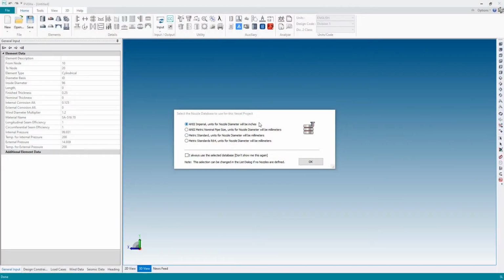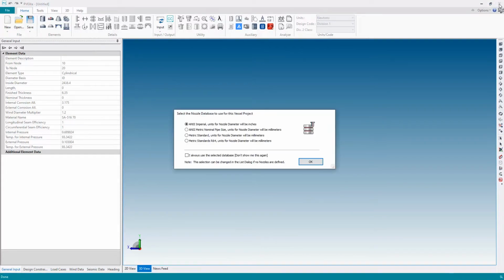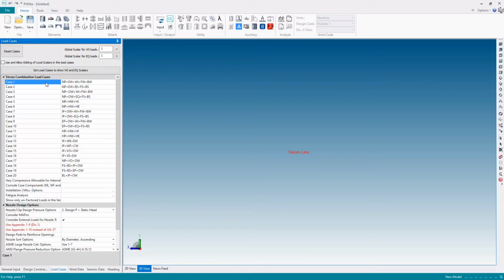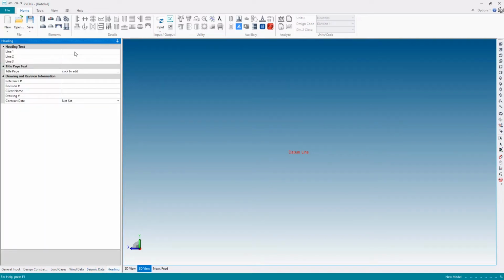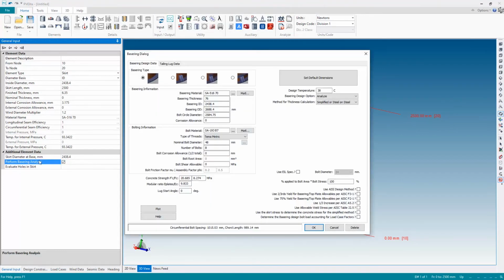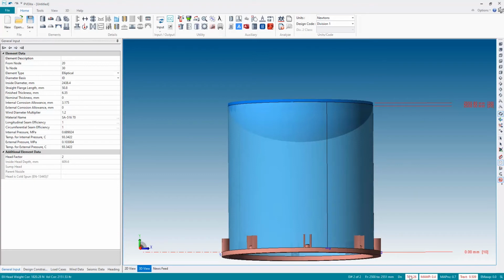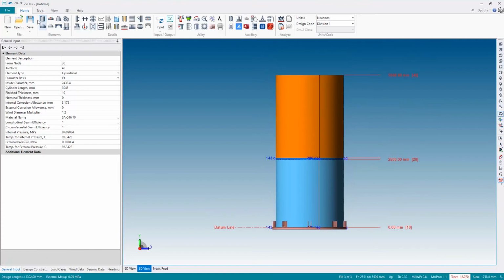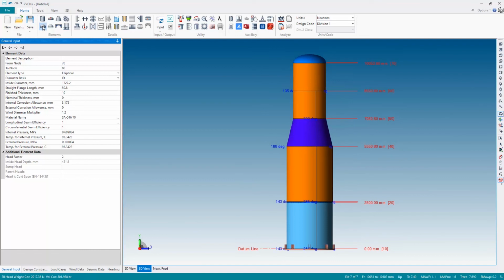How to... Execute Basic Modeling in PV Elite®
In this 'how-to' video, Chris Bradshaw, Industry Consultant at Hexagon, talks you through how to create a basic pressure vessel model using PV Elite®. Learn how to set up the load cases, set the wind and seismic loadings, and check the wall thicknesses against the code requirements at all times during the input.

Discover the complete solution for vessel and heat exchanger design, analysis, and evaluation - PV Elite.

For more information or to ask a question, visit the PV Elite Solution Experience